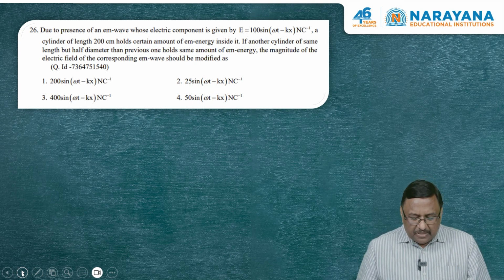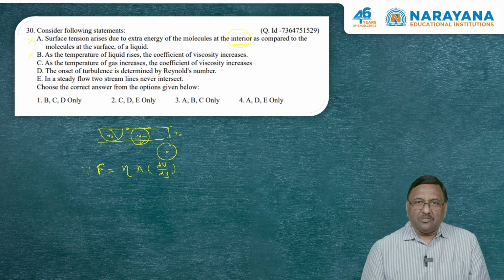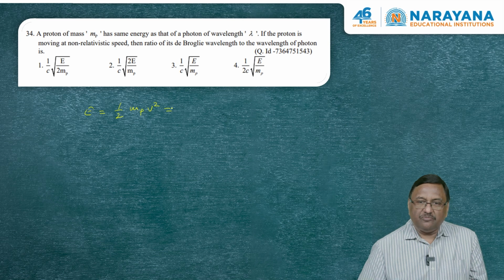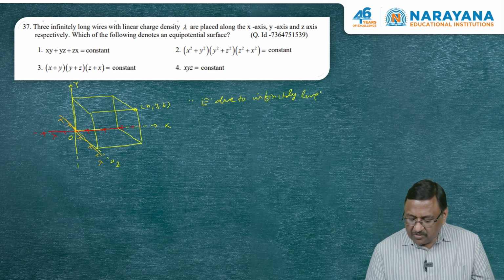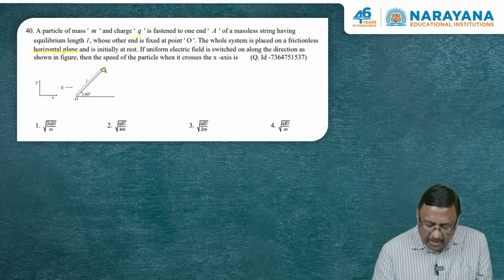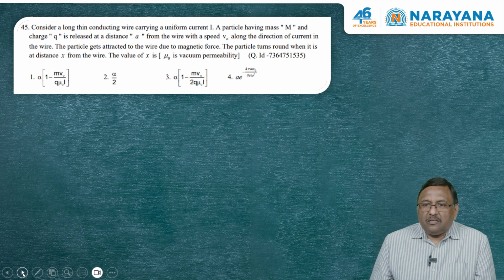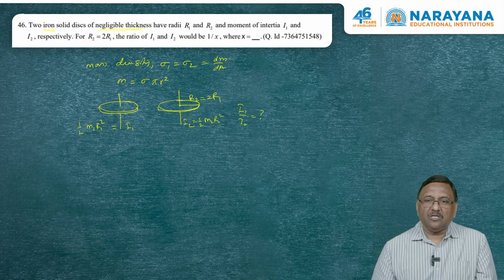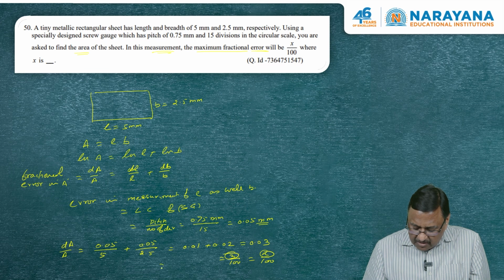JEE Main 2025 Session 1 : Physics Key & Solutions | 28th January-Shift 1